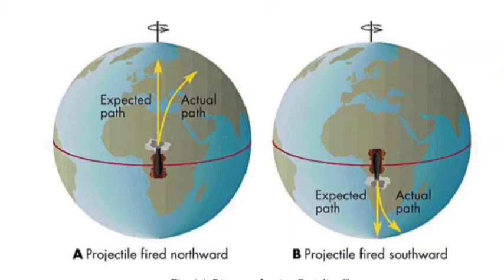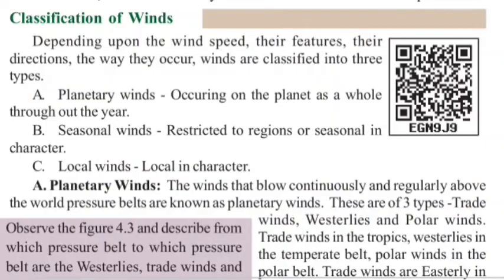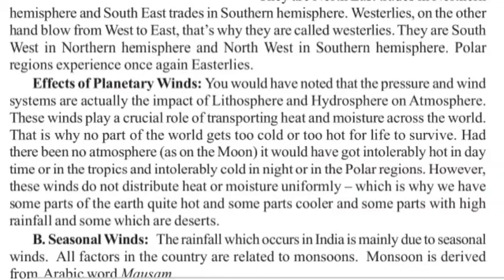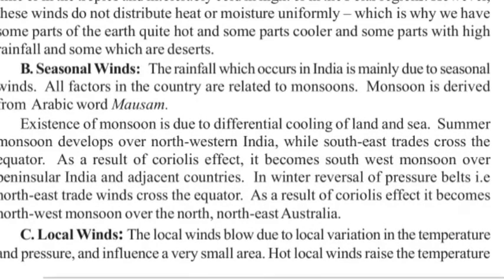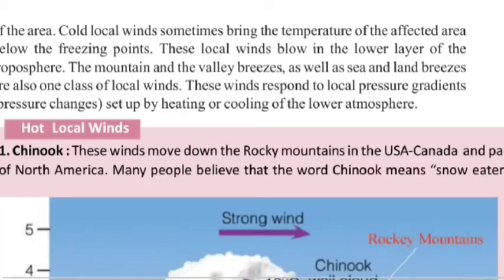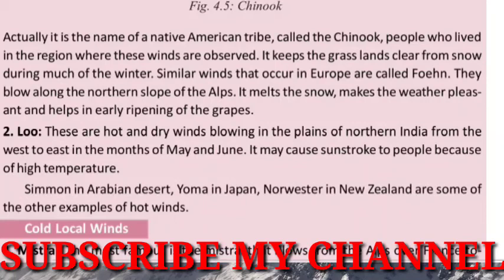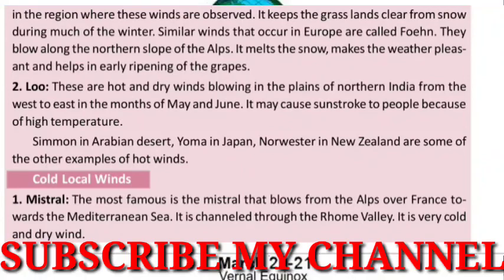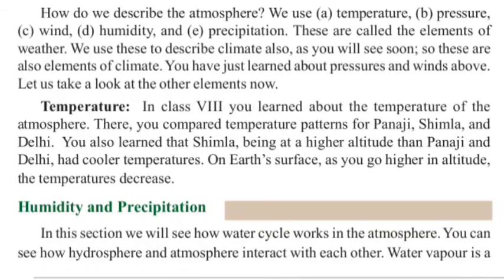TYPES OF WINDS 9THCLASS